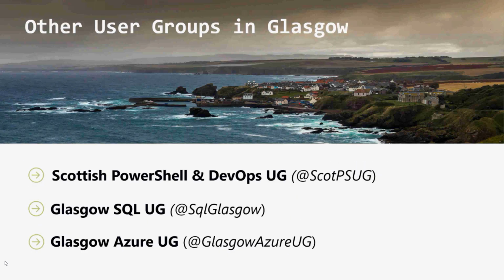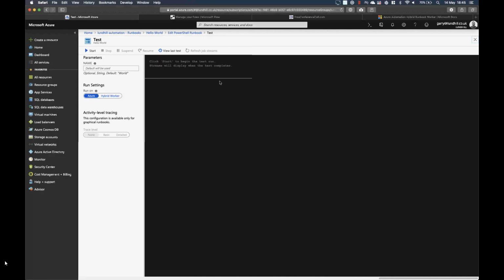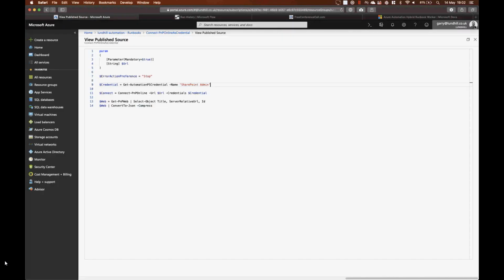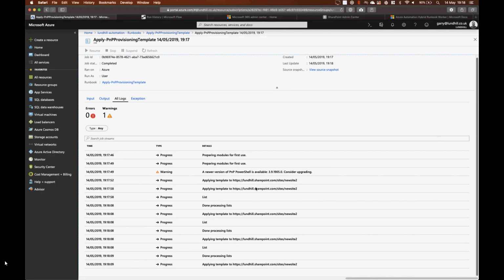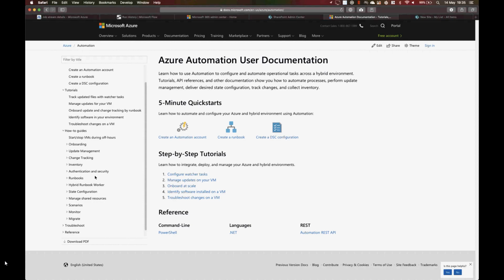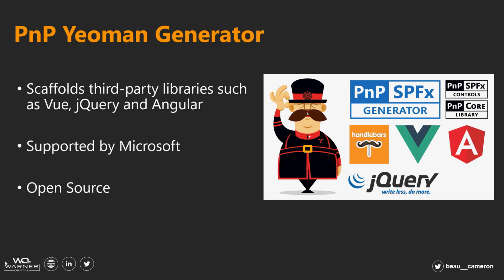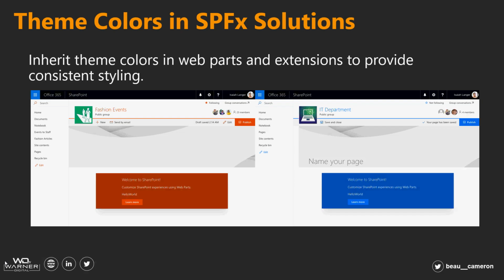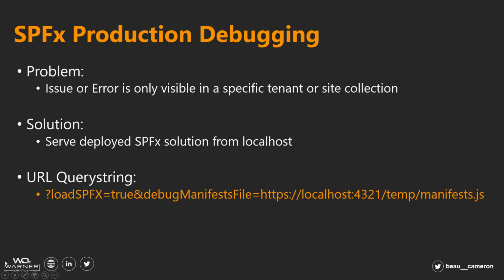Scottish SP&O365 User Group - May 2019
May 2019 - Meetup for the Scottish SharePoint & O365 User Group (@ScotSPO365UG)

- Simplify your Provisioning with Azure Automation, PowerShell PnP and Microsoft Flow by Garry Trinder (at 3'40")

- Tips from the SharePoint Framework Development Trenches by David Warner II (at 1h 09')